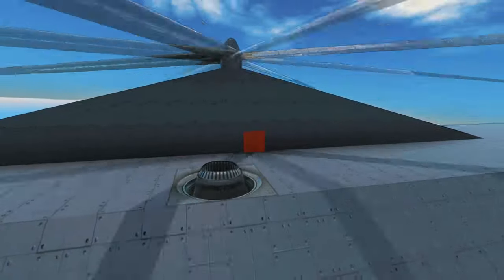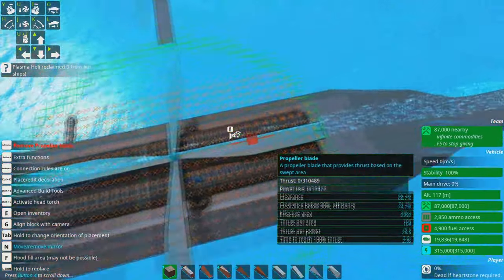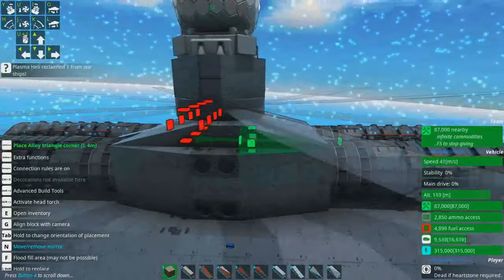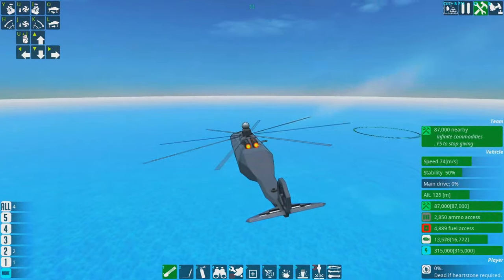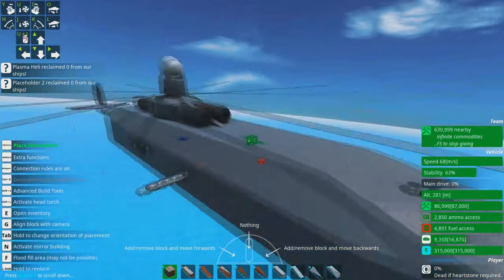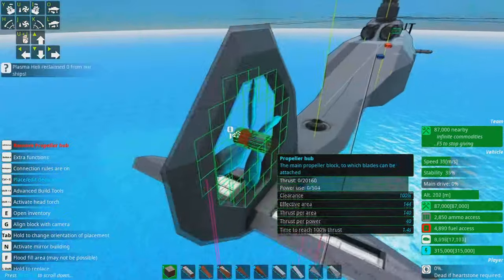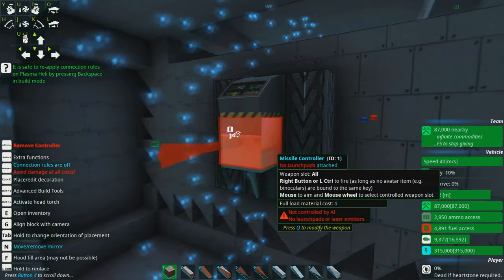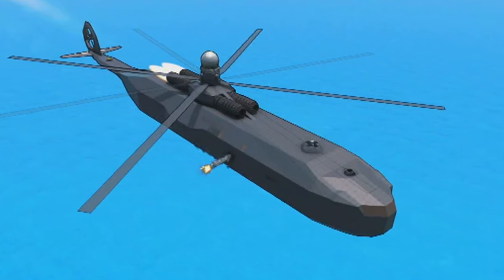Plasma Helicopter Refinement! 🚁🤔 From the Depths, Let's Build (Part 2)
Hmmm, more plasma and coptering needed...